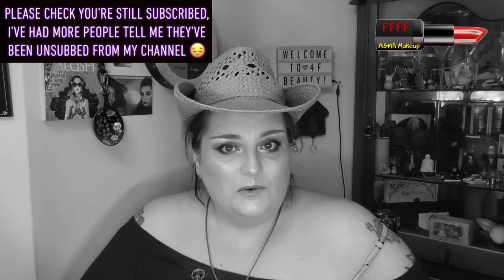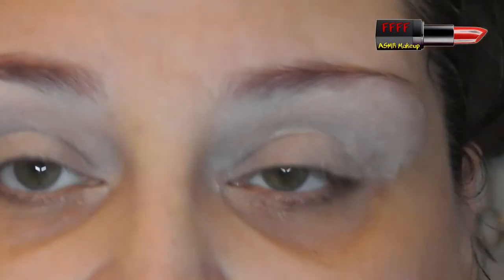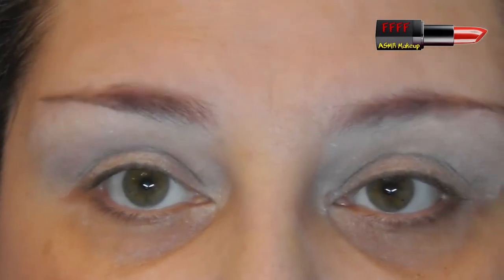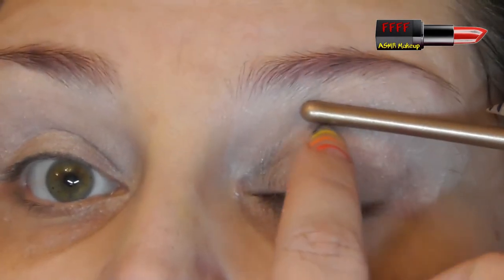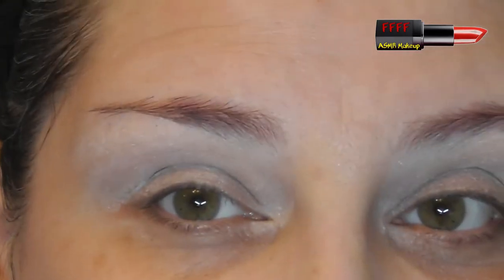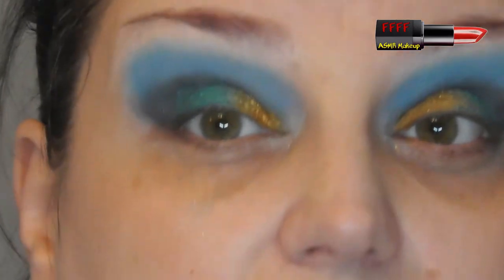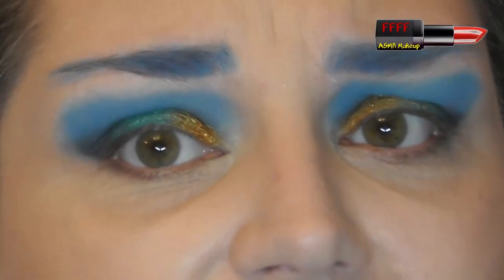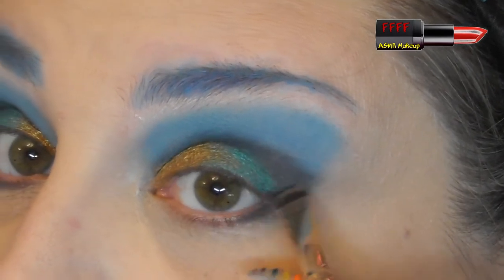Photo Inspiration Episode 20 | Aynne Morison Round 2 | ASMR Makeup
I'm really loving this series, it produces some beautiful and sometimes unexpected results!  I have to admit that I'm super nervous about this episode, as the photo we used for inspiration this time, is one that Aynne herself created!  I really hope I do her original photo justice and that she is happy with the look that I came up with.  I'll also be super curious to see what Aynne does, as obviously the photo came from her imagination in the first place!  Whilst you're watching me, I'll be watching her!!